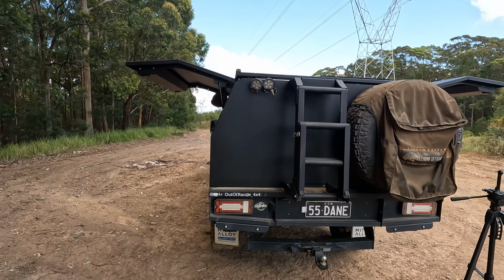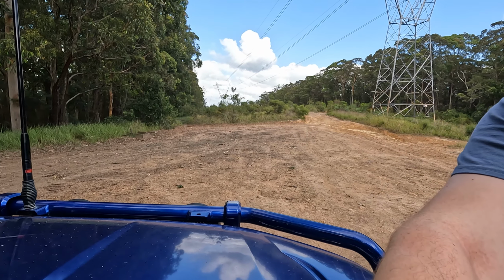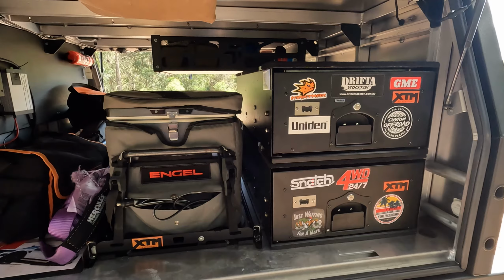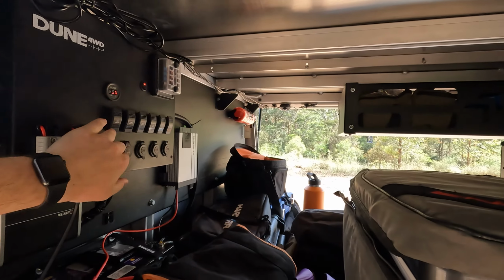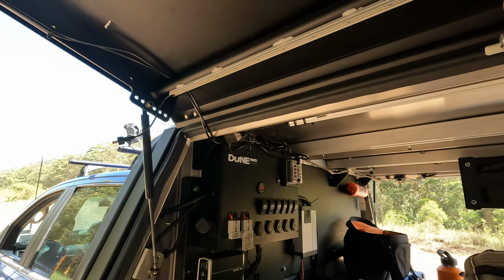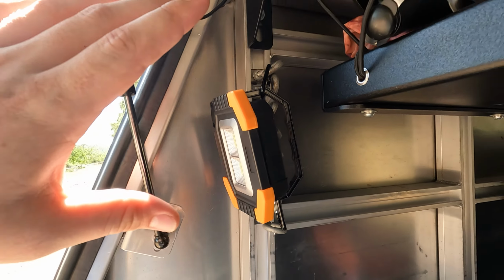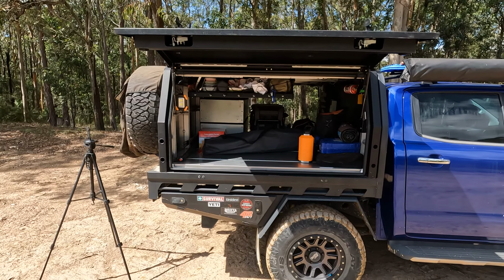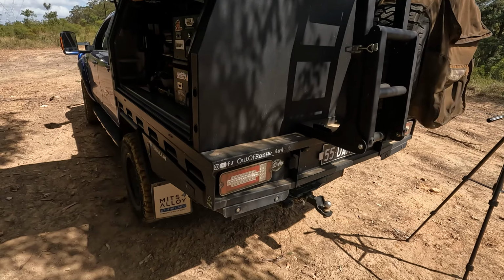Canopy Setup Tour || What works and what didn't?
Hey Guys welcome back to OutOfRange_4X4
Today I finally brought out a new video going through my canopy setup and whats changed since the original video that i made about the setup.
Please enjoy the yapping i do and let me know of any other recommendations you want to see!!

Also please follow my other socials cheers thanks